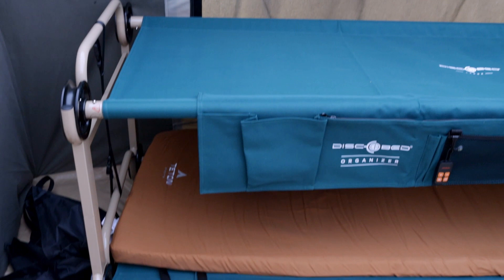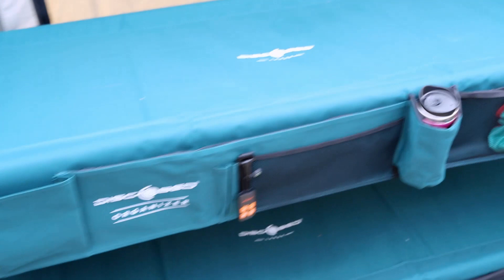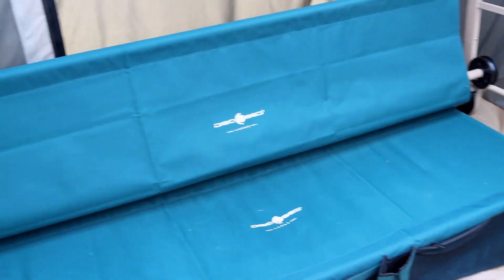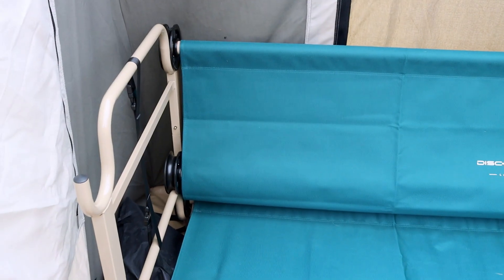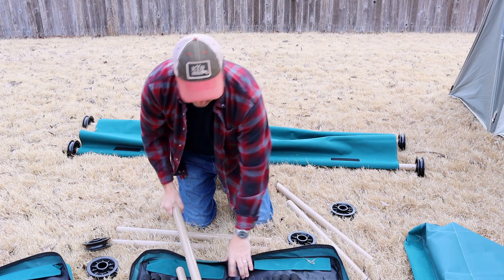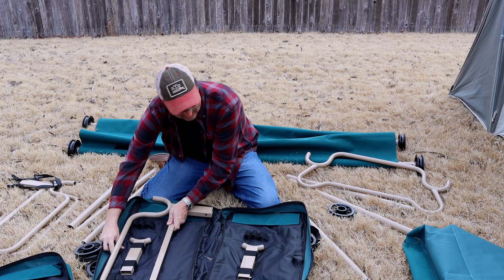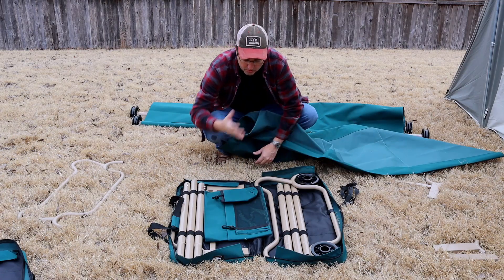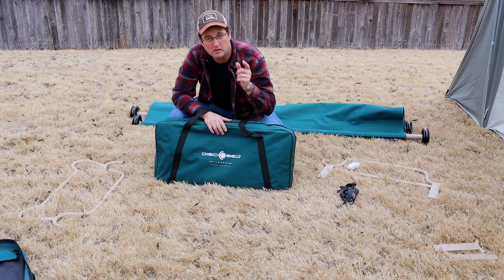Review: Disc-O-Bed Camping Cots - Sleeping and Camping!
Disc-O-Bed Large

Disc-O-Bed XL

In this video, the kids wanted to do a little backyard camping and we needed a way to get three kids in the tent! So the Disc-O-Bed cot setup for camping to the rescue! This bunk bed setup will really allow our family more space to camp and make sure everyone gets a good night's sleep.

So if your looking for a a great camping bunk bed setup, check out this setup

Cots with Specs:
 - Sleep Area: 62" x 28"
 - Weight Tolerance (per cot): 200lbs
Disc-O-Bed Large
 - Sleep Area: 79" x 28"
 - Weight Tolerance (per cot): 500lbs
Disc-O-Bed XL
 - Sleep Area: 79" x 35"
Disc-O-Bed 2XL
 - Sleep Area: 85" x 39.5"

CAMERA GEAR

Canon 90D
Canon EF-S 24mm f/2.8 lens
Canon EF-S 18-200mm
Rode Videomic Pro Plus
Aputure 672 Light Panels
Aputure VS-2FineHD Monitor
White Balance Reference Card
*I edit with BlackMagicDesign Davinci Resolve